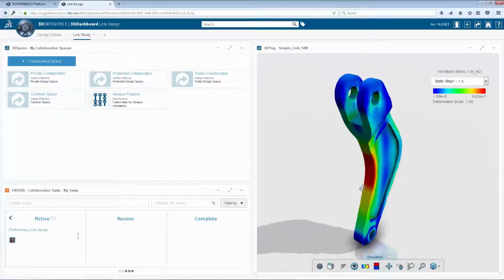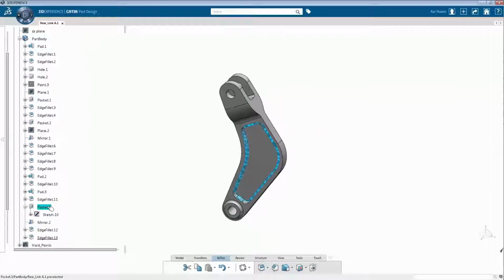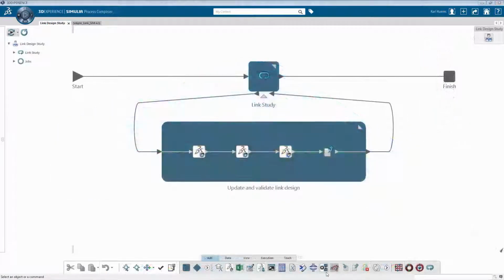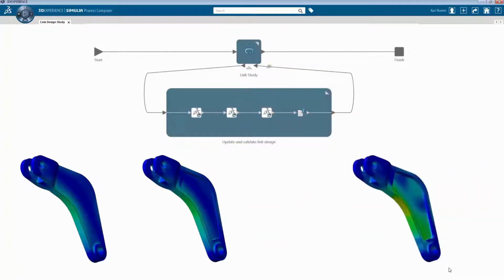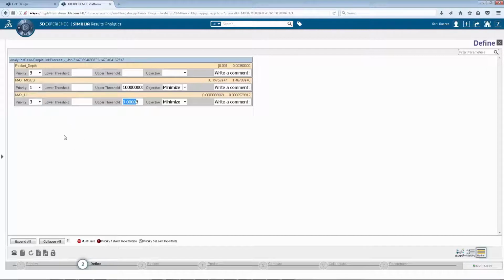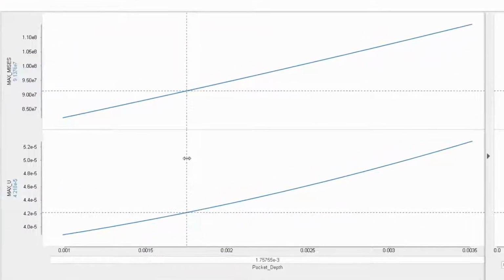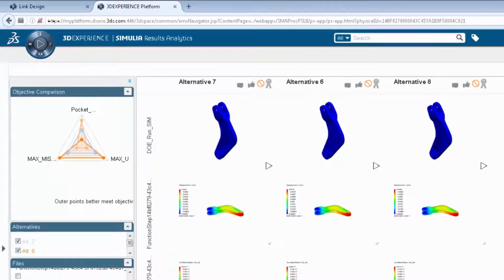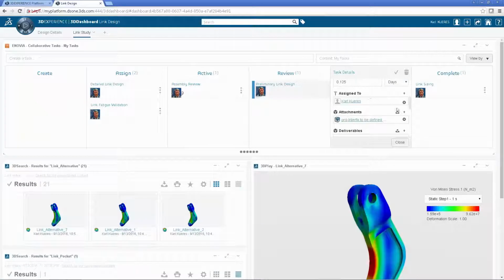Optimum Design with Roundtrip Optimization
Este vídeo muestra un escenario que muestra cómo los usuarios pueden identificar los parámetros de diseño y estudiar el efecto de los valores cambiantes en el rendimiento estructural de un componente mientras se trabaja dentro de la plataforma 3DEXPERIENCE.